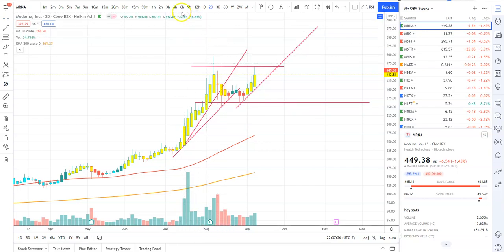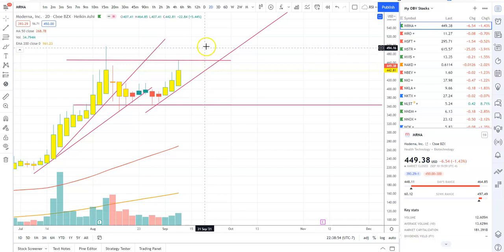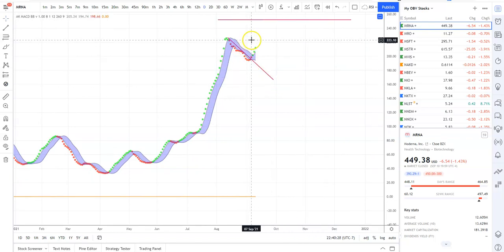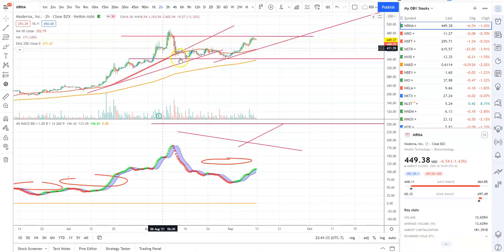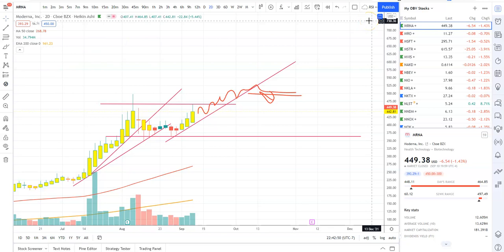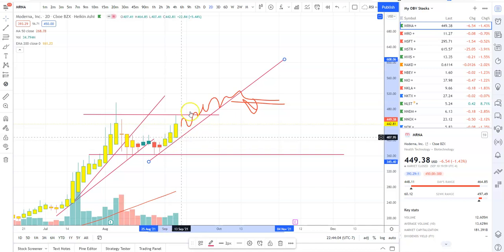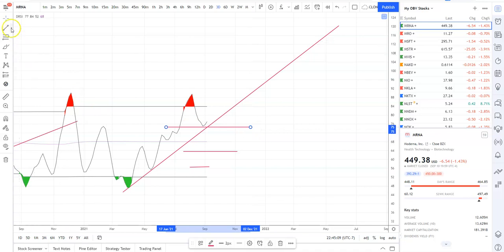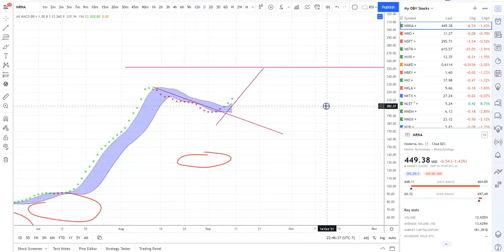MRNA ( Moderna ) Stock 9/12/21 BULLISH Breakout Looming? Price Predictions & Technical Analysis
New update for one of the Momentum Charting favorites, MRNA ( Moderna ). The potential bullishness of Moderna right now is intense. Lets take a look at the chart examining current and past price action for clues as to what's ahead. This is one update you do NOT want to miss!